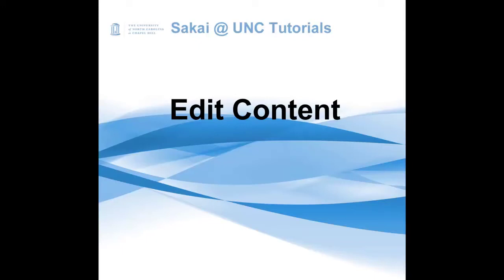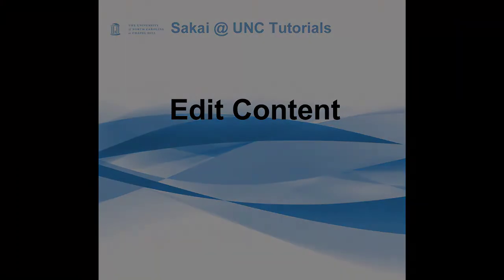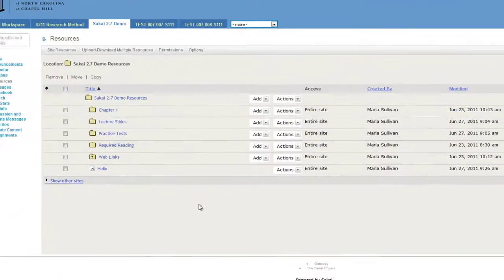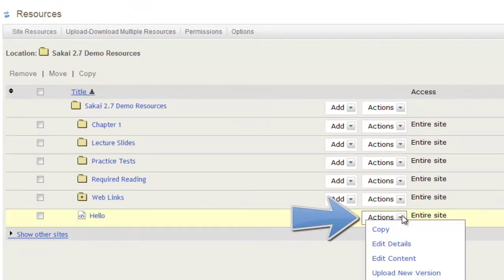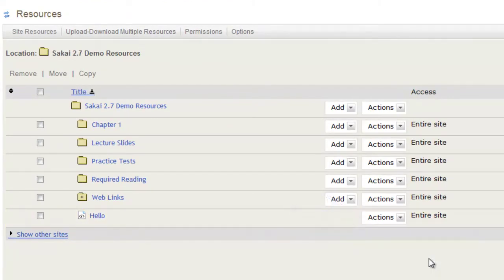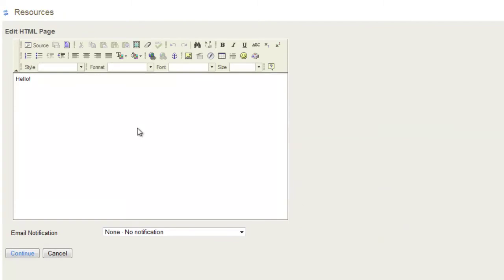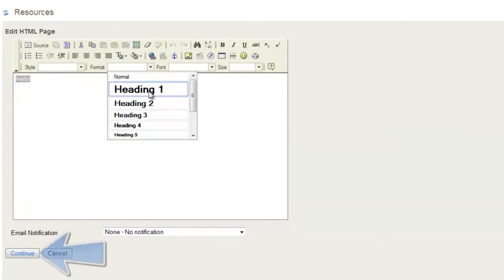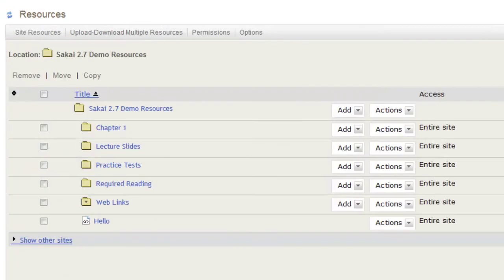Sakai Resources: Edit HTML page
Learn how to edit an HTML page in your Resources.